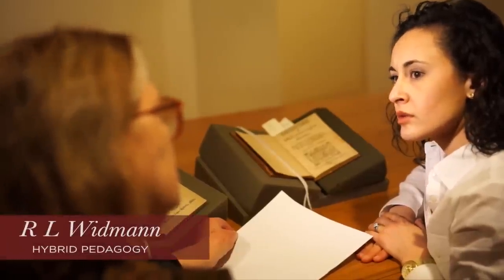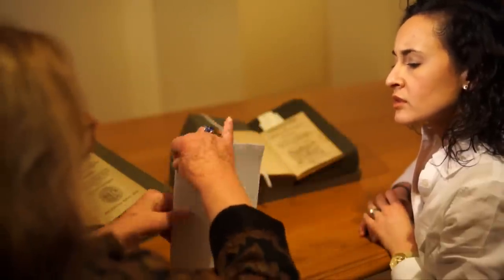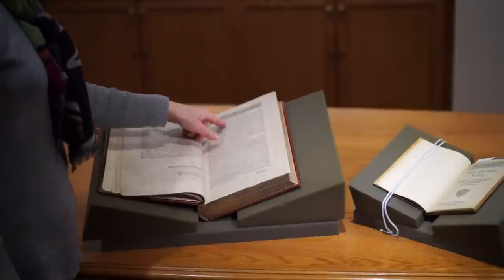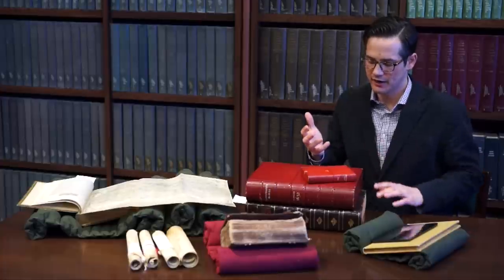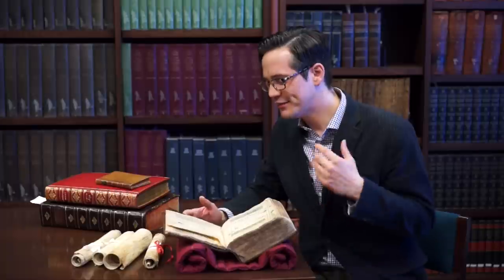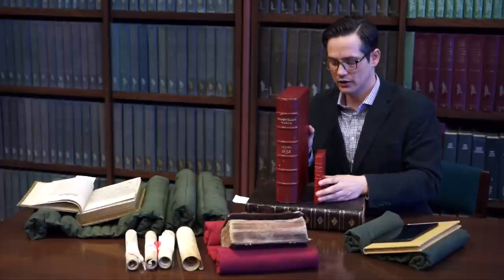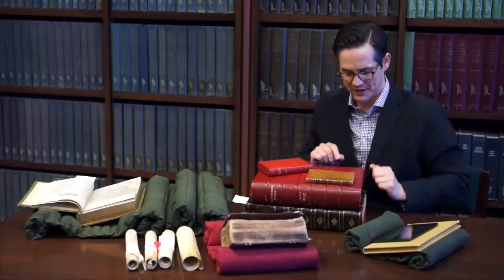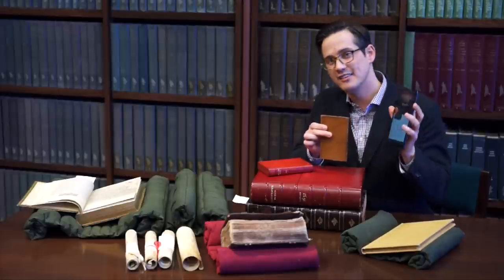Shakespeare in Community: The Book as Object and Interface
This video introduces us to how the works of Shakespeare wind up in the book format. We also see continuity into one of today's formats, the iPad. Actual rare books, held by University of Wisconsin-Madison Special Collections, appear as examples. We can freeze or pause the video and look at a page in a book printed in 1632 or 1640!

Director, Editor, Producer: Jesse Stommel
Producer, Assistant Editor: Catherine DeRose
Producer: Sarah Marty
Producer: R L Widmann
Graphic Designer: Mark Neufeld